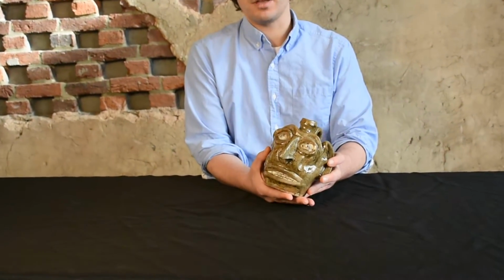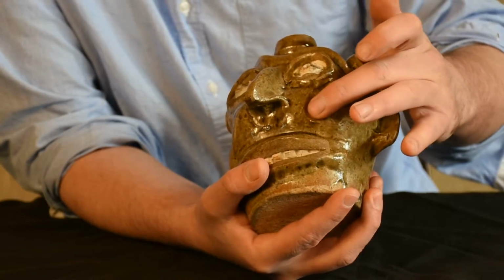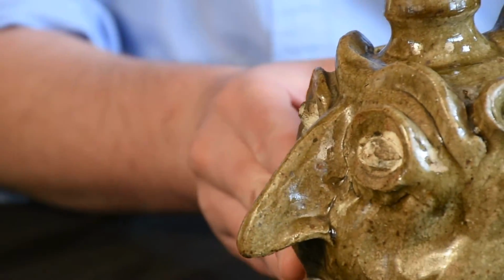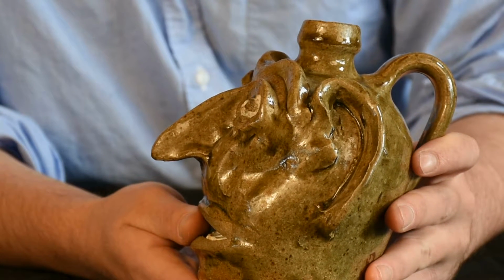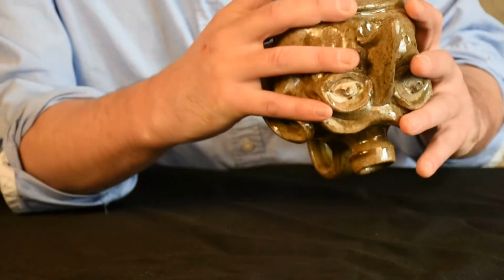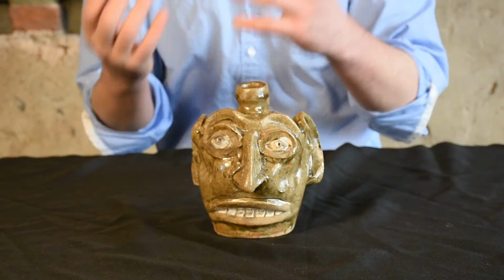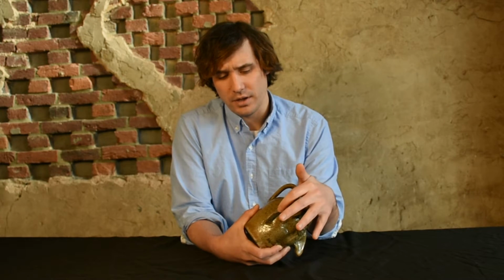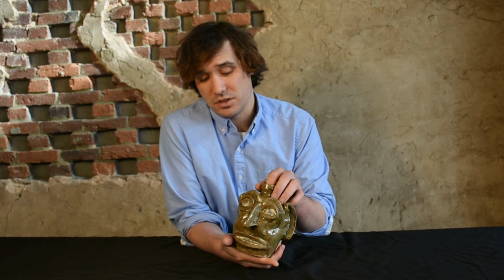Rare and Important Edgefield, South Carolina, Face Jug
Mark displays a particularly-fine example of an already-rare American stoneware form: the Edgefield face vessel. With an unusually-pronounced nose and particularly well-executed design, this is a fantastic example of American folk art, made around the middle of the 19th century. It will be sold as part of our March 25, 2017 auction of American stoneware & redware pottery.